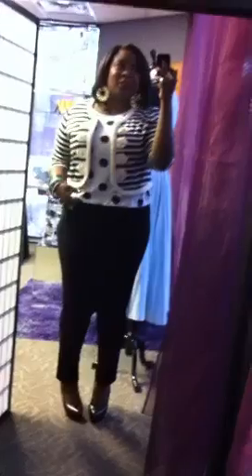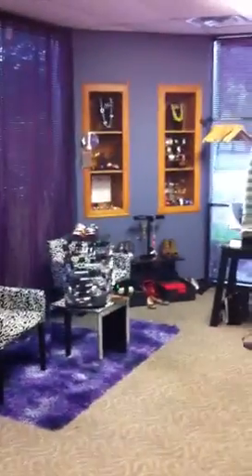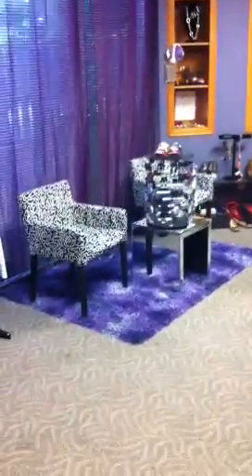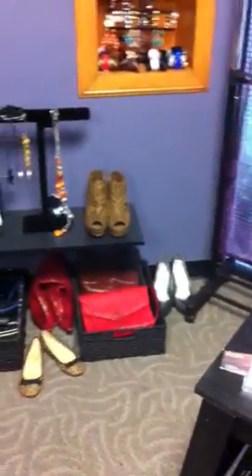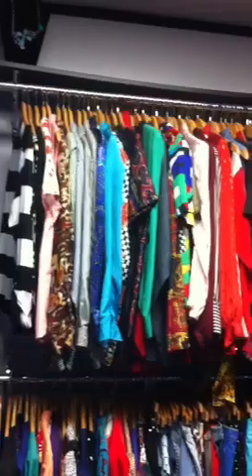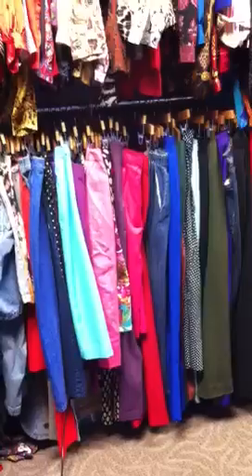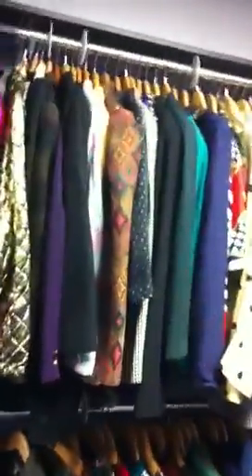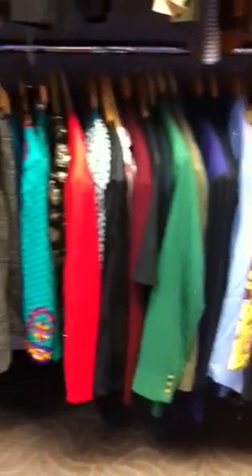{Mixed Prints Ootd} Plus, a Tour of the Boutique!